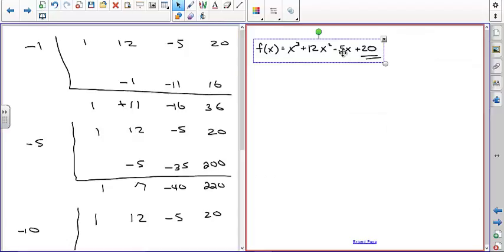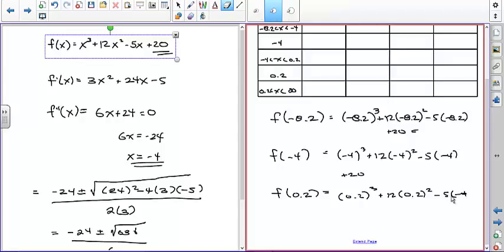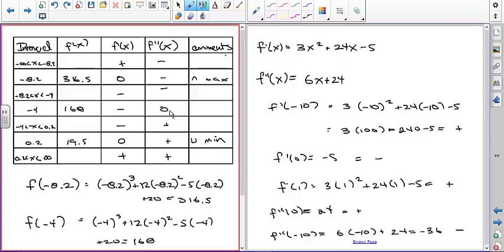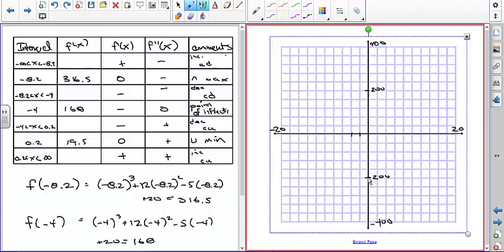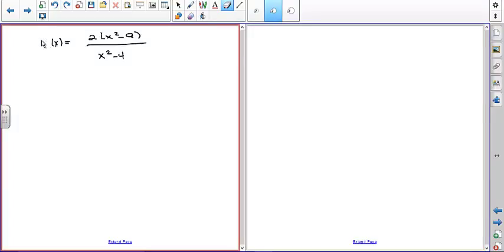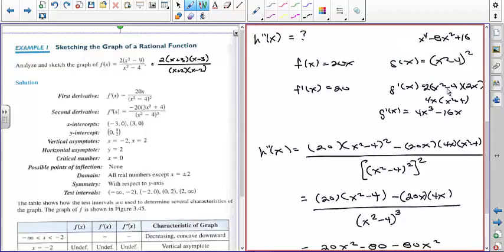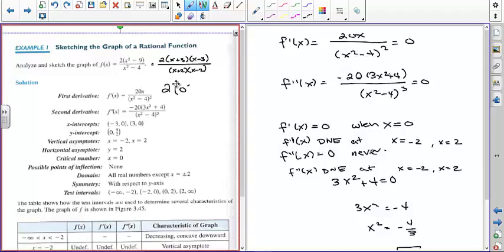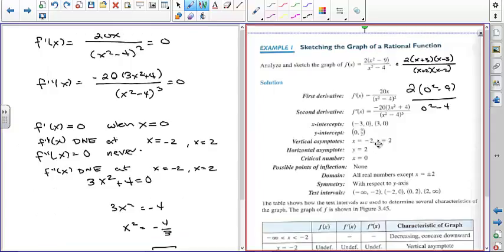Class 29 Calculus - Summary of Curve Sketching